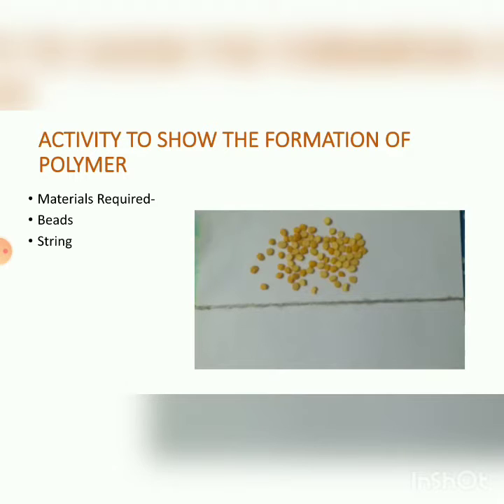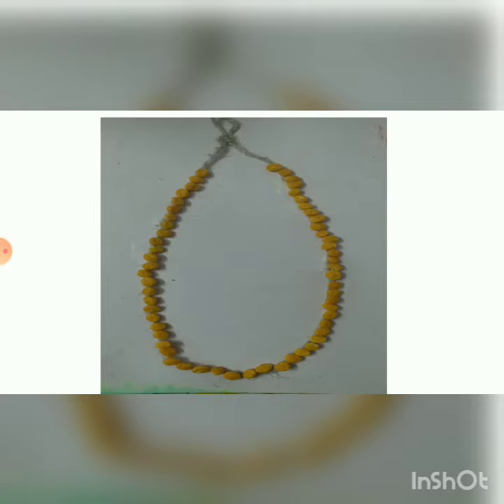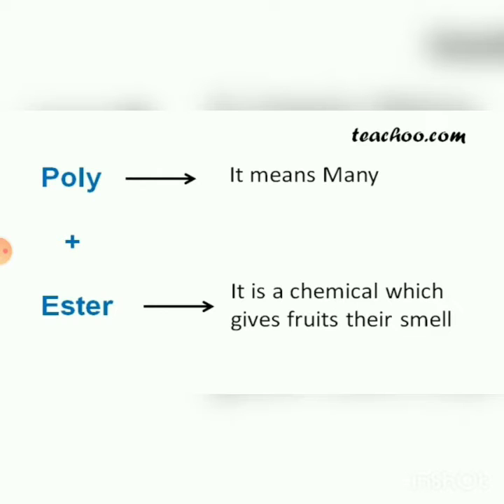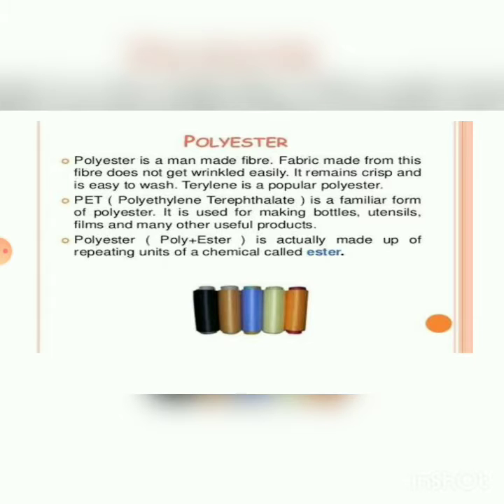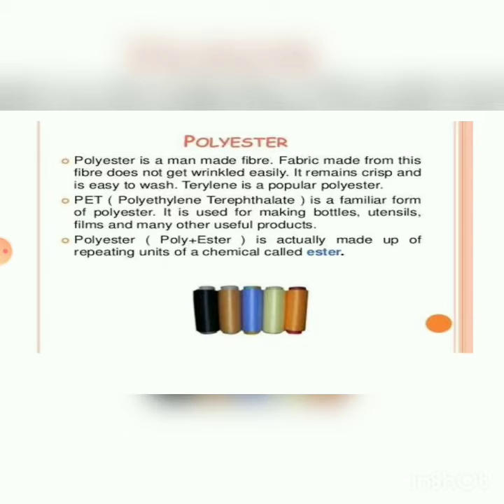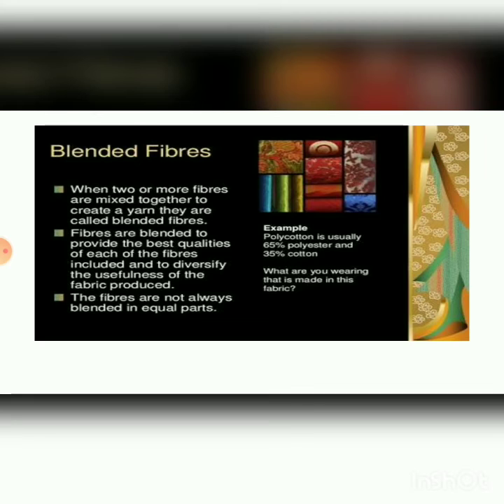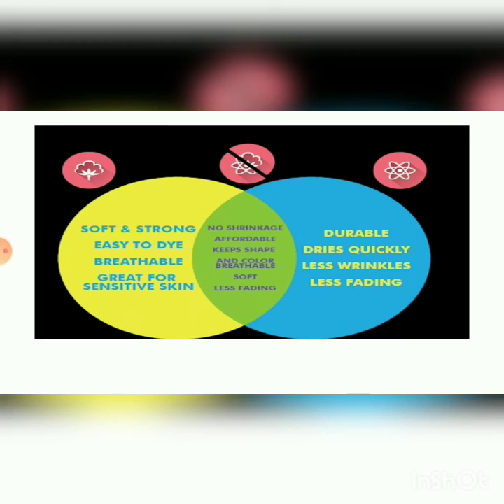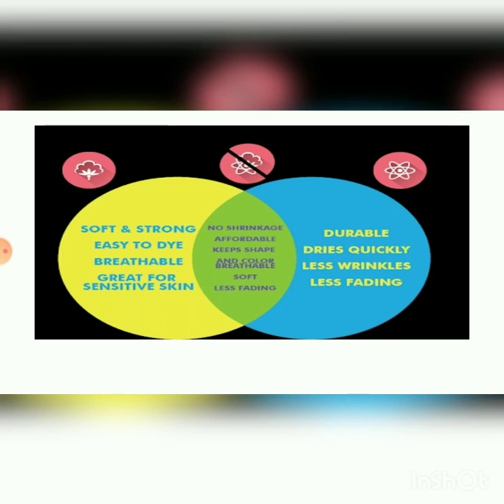CLASS VIII (MODULE 2) CH-SYNTHETIC FIBRES(ACTIVITY AND POLYESTER )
BY MRS.DALJEET KAUR